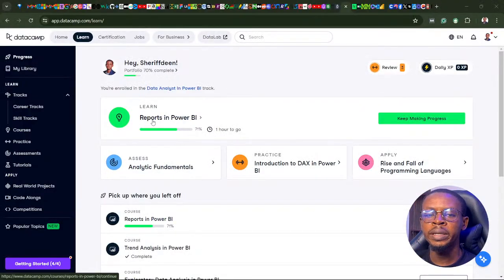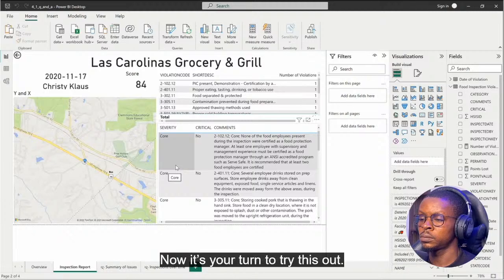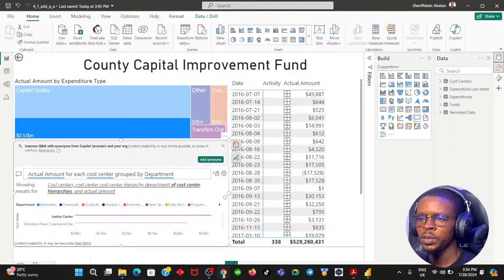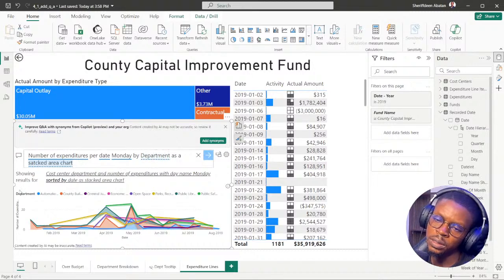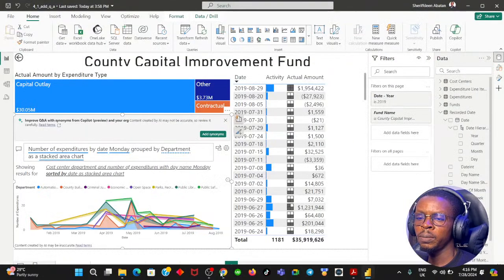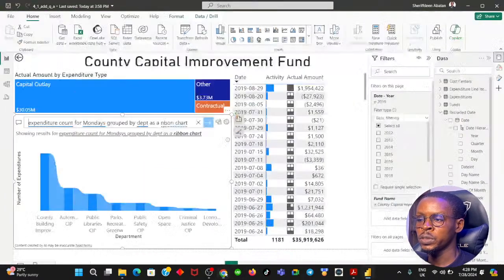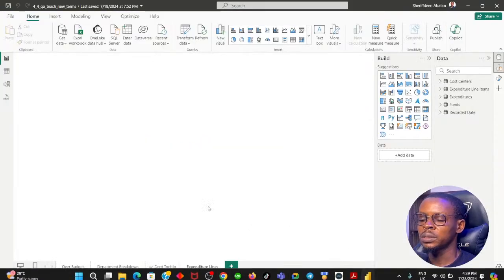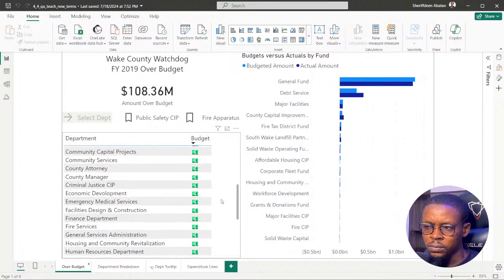Learn Power BI | Beginners to Pro | Day 59 Reports in Power BI